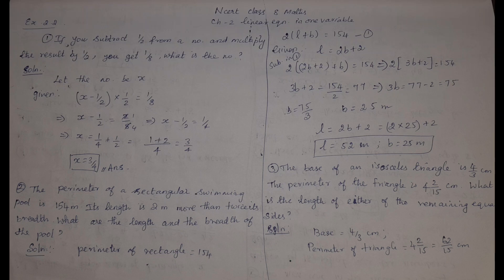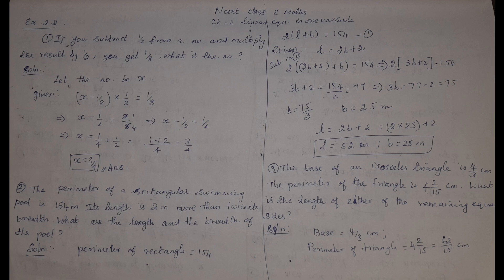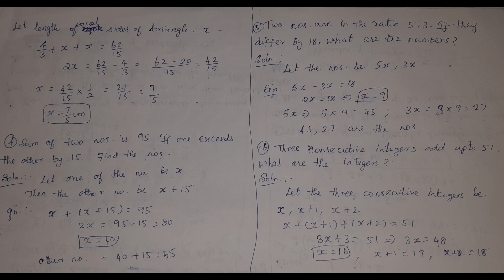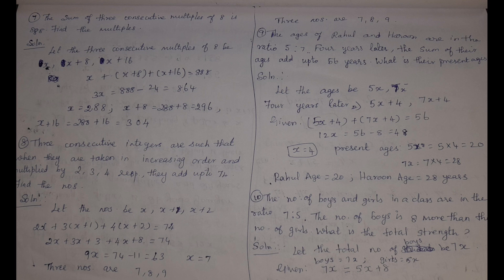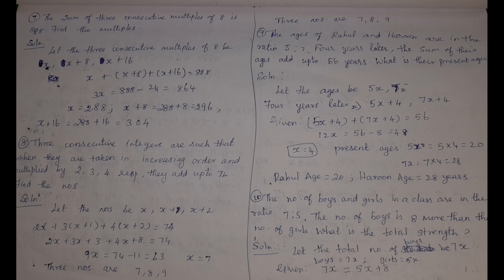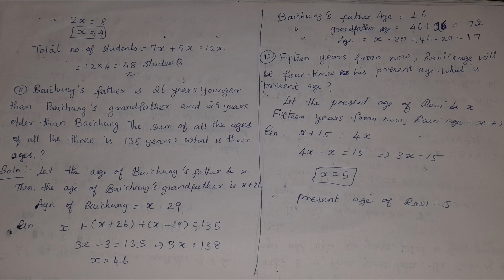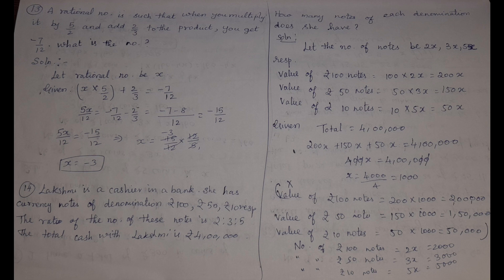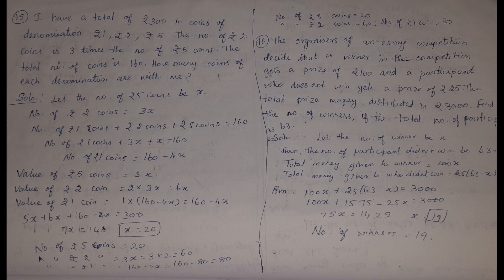Ncert class 8 maths/chapter 2 Linear equation in one variable/ex 2.2